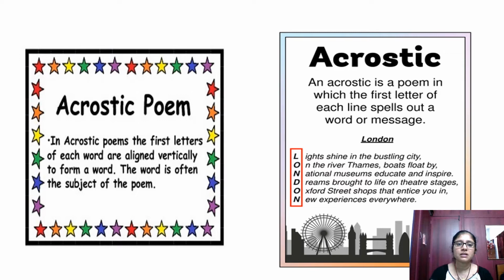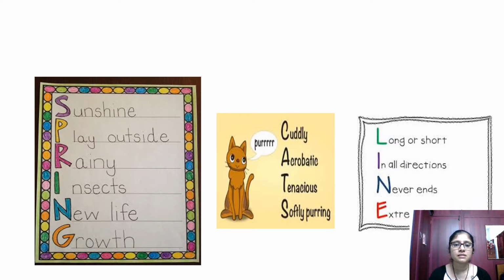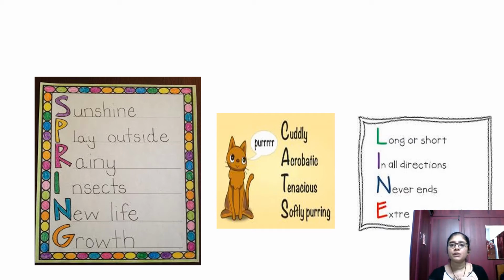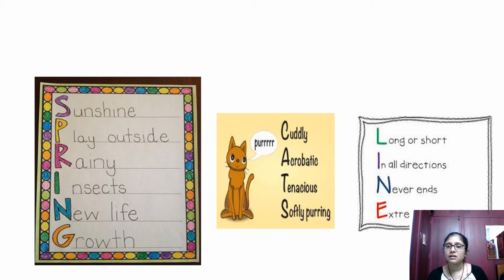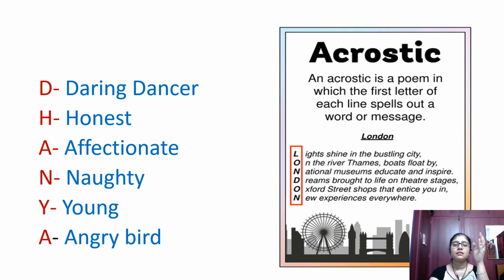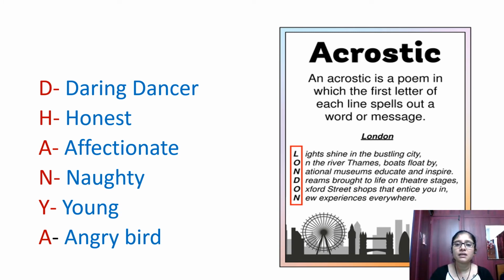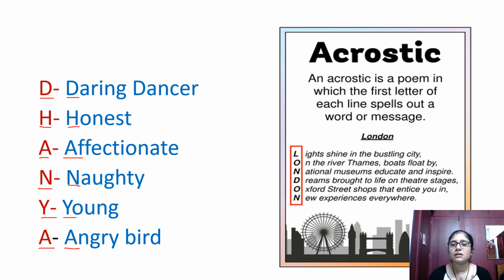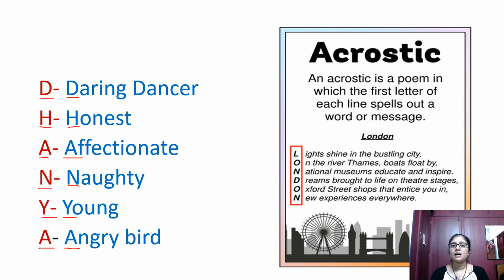ACROSTIC POEM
A beautiful and easy poem that is framed from the first letter of each word.